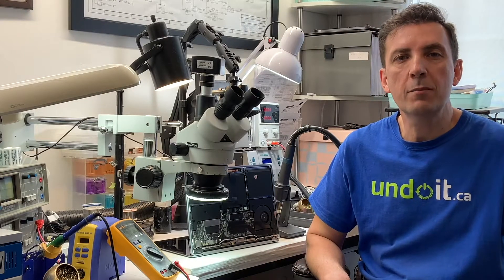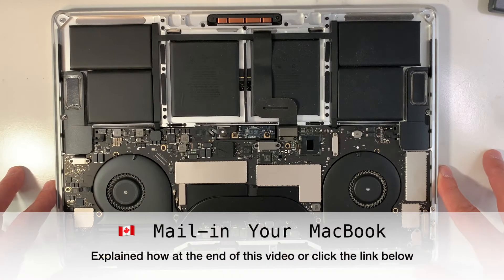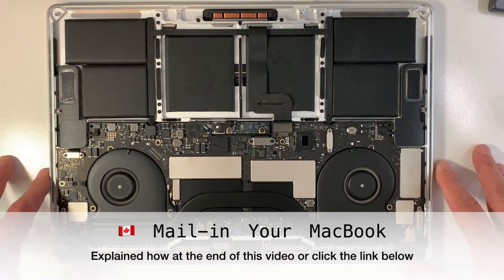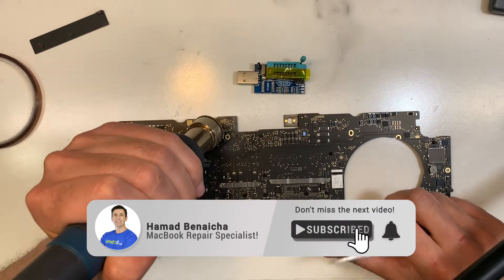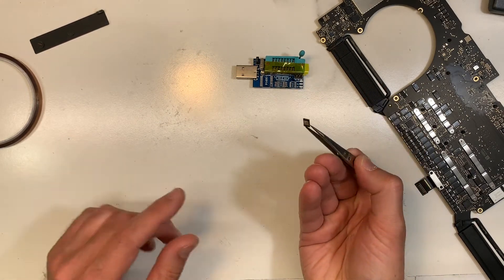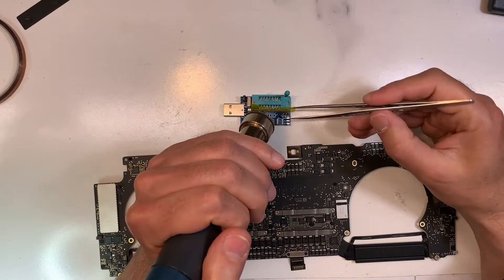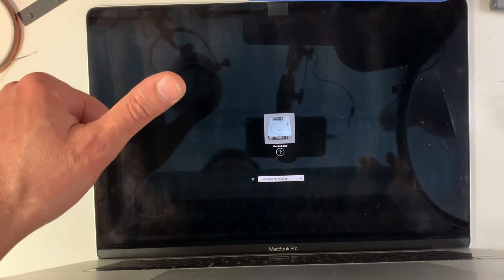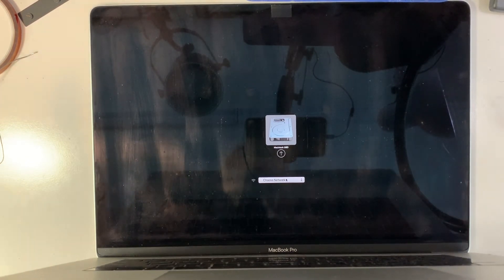🇨🇦MacBook locked, how to remove the lock on a MacBook Pro 15" year 2017 to re-install the MacOS.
🇨🇦This client bought a MacBook Pro that was off lease from an auction and to his surprise he could do nothing with it as it was locked!
Can a lock be remove and prior to what year the MacBook must be!